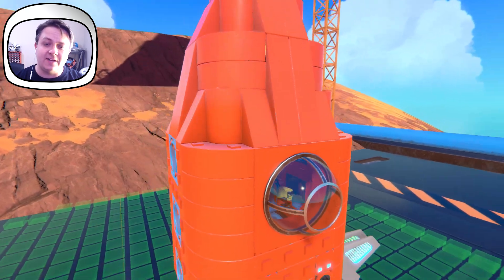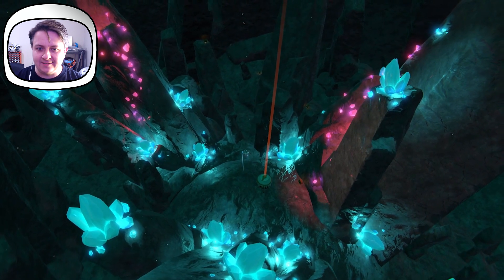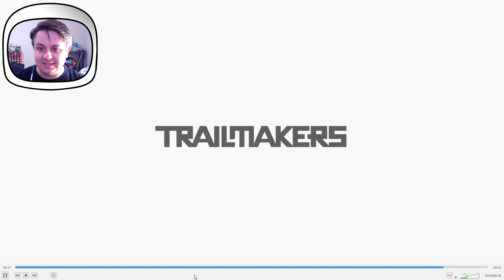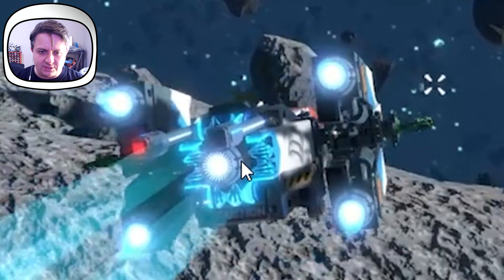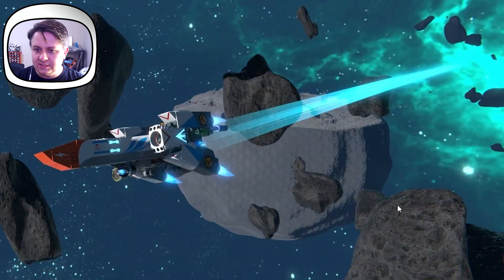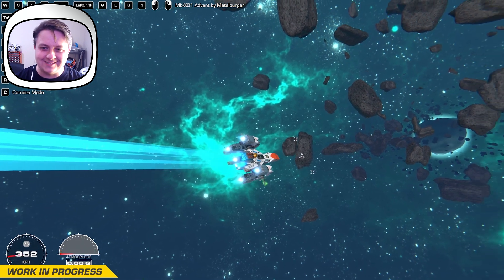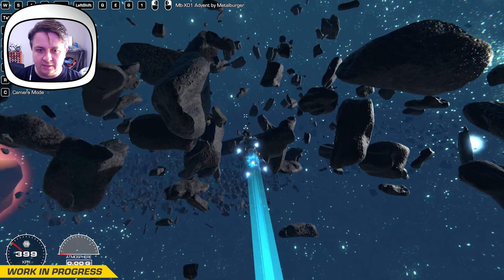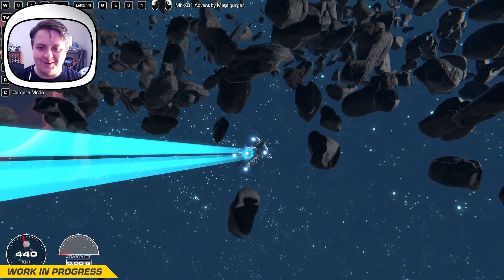Trailmakers SPACE Update! New World, New Blocks, New Weapons & MORE! (Spacebound DLC)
Today I'm checking out some behind the scenes footage of an upcoming FREE DLC to the Trailmakers 1.7 Update! This DLC will be set in SPACE with zero gravity/low gravity environments, new blocks, new weapons, new cosmetics, and surely with tons of new opportunities for awesome builds!